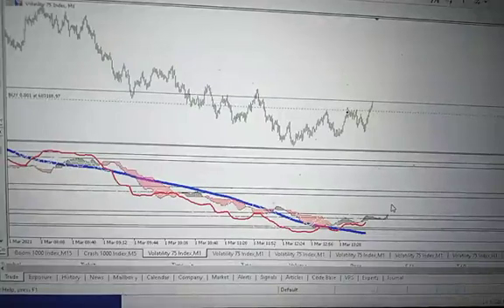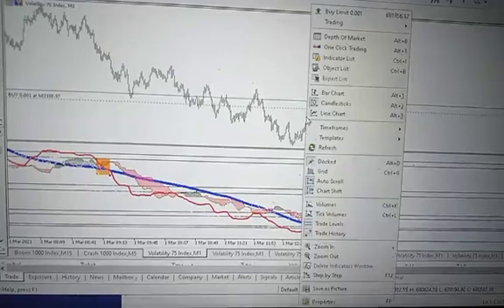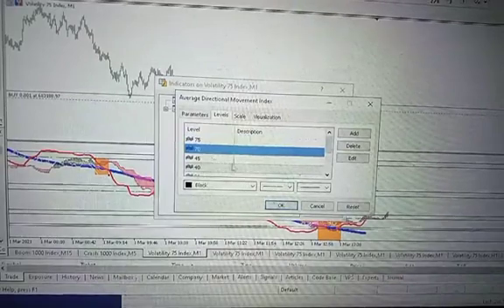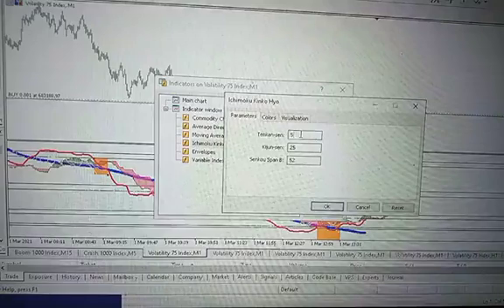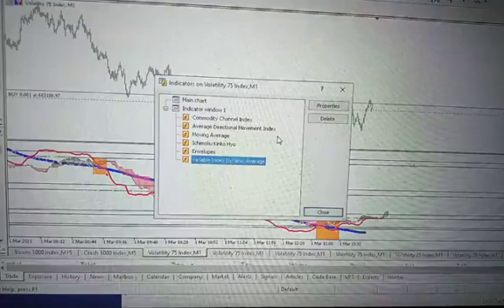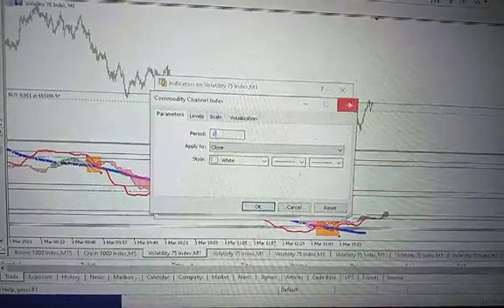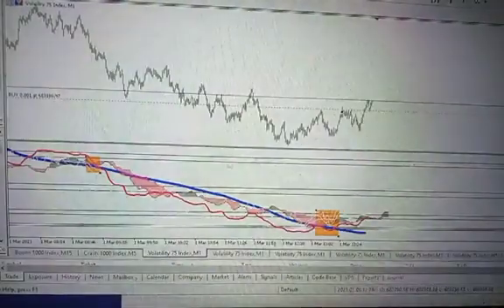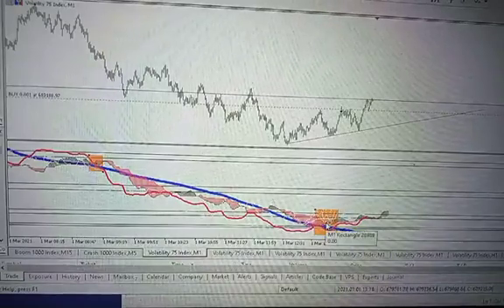VIX 75 BEST sniper SIGNAL FILTER (Part 13)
Super finest combination of Meta Trader indicators (ONLY on PC), that gives accurate indicator based strategy for Volatility 75 Index trading.
This video will show you the most error-free way to load indicators and find super-perfect trade entries (NOT AVAILABLE FOR MOBILE DEVICE TRADING). Zoom level 1 or 2. Time frames: 1 min to 1hr.